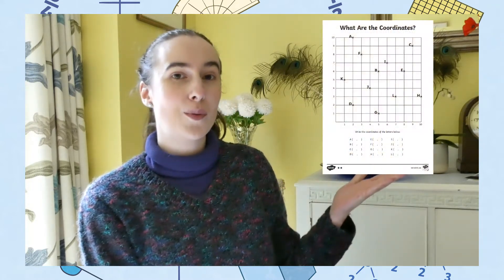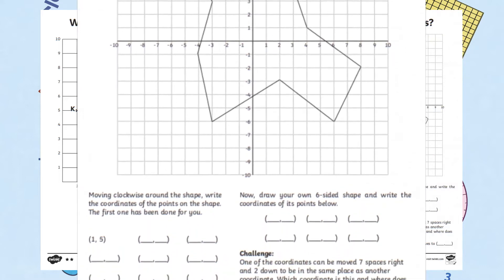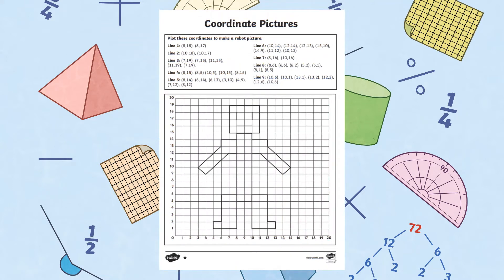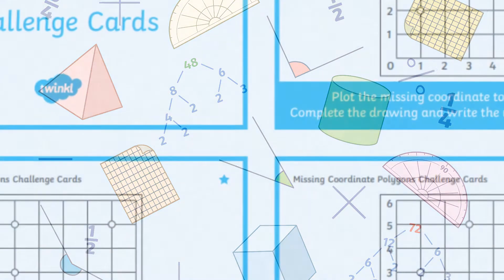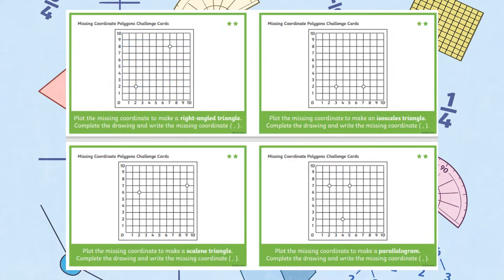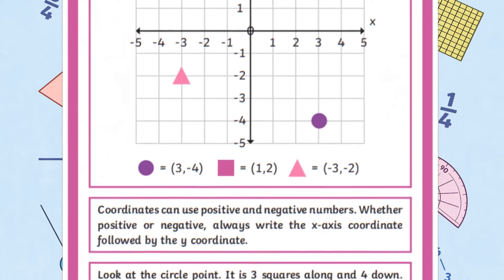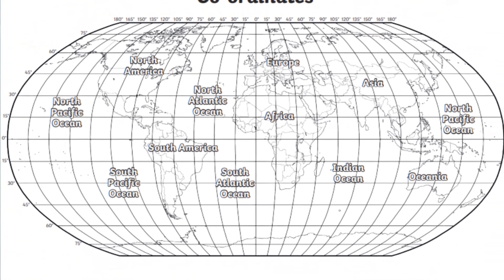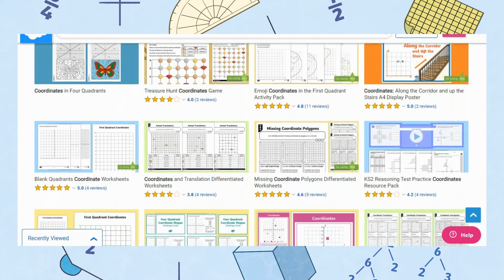Top Coordinates Resources | KS2 Maths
In this video, Twinkl Teacher Rachael showcases our top resources to support your learners during a block about coordinates. We have a range of games and worksheets, check them out

0:00 Introduction
0:22 What Are the Coordinates?
0:53 Coordinate Pictures
1:11 Missing Coordinates Polygons Challenge Cards
1:33 Coordinates Poster
1:44 Longitude and Latitude Coordinates Activity Sheet
2:11 Outro